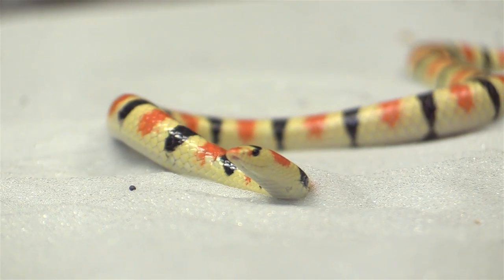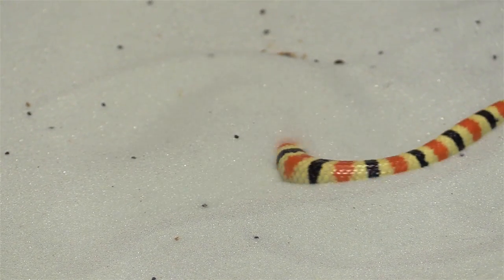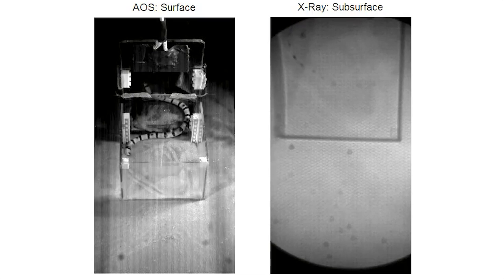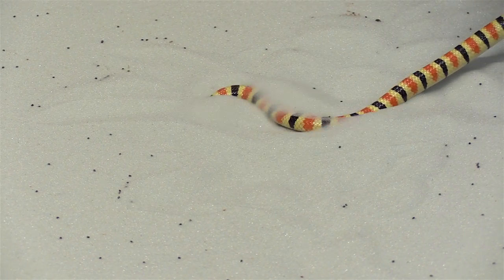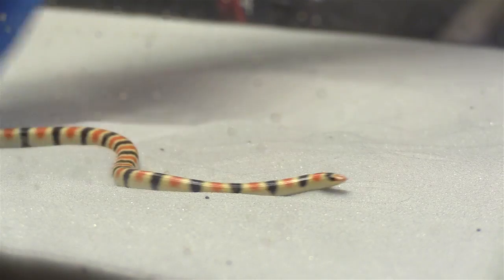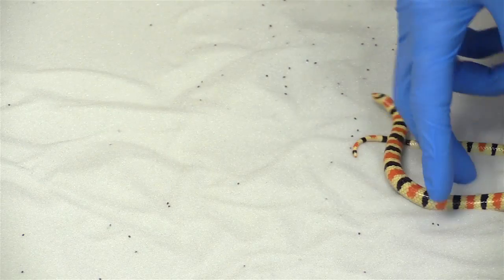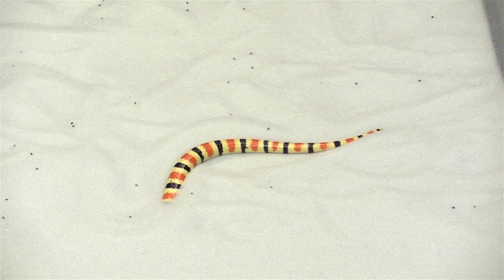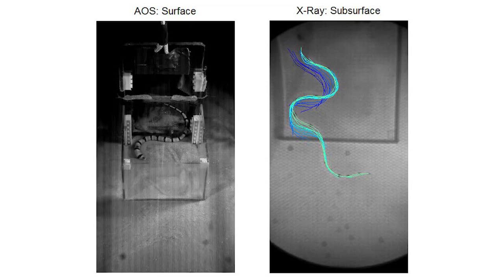Locomotion of shovel-nosed snakes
Using X-ray equipment that allowed them to watch the animals move through a bed of dry sand, Georgia Tech researchers have studied how the shovel-nosed snake and sandfish lizard use their unique body plans to swim through sand. Information provided by the research could help explain how evolutionary pressures have affected body shape in sand-dwelling animals. (Credit: Jason Maderer)